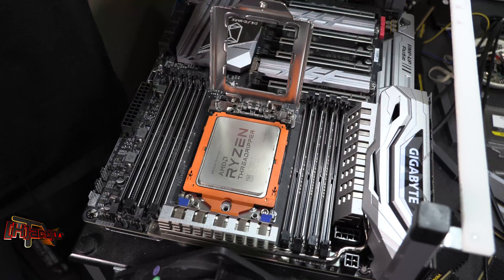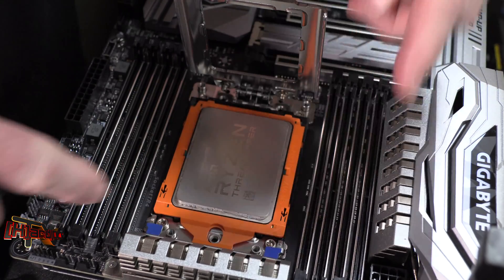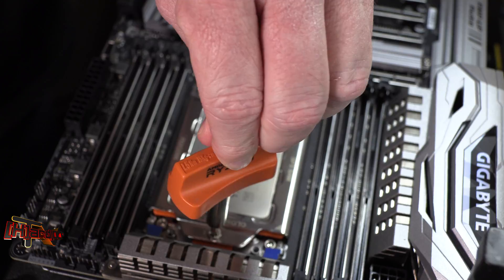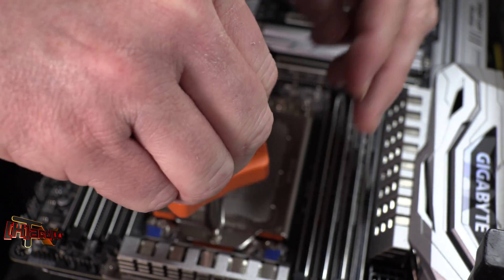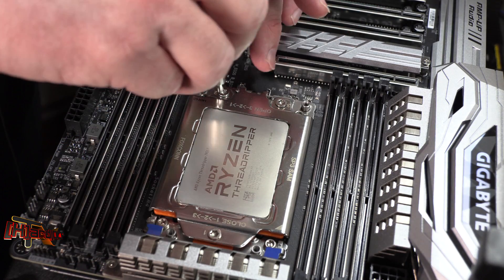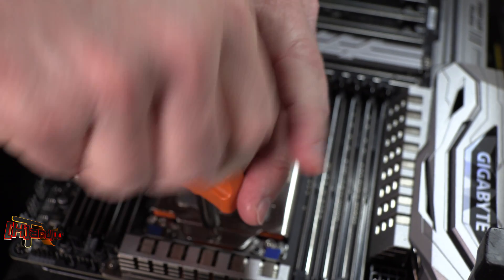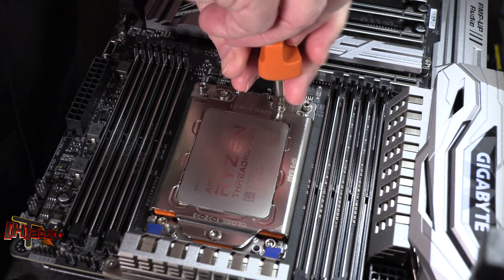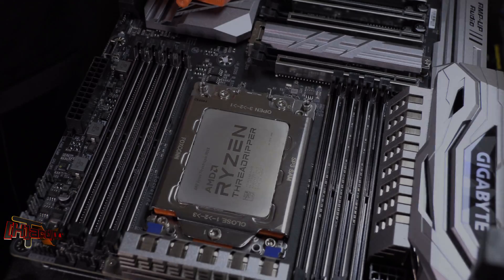TR4 Threadripper Socket Tightening Issues - Foxconn Socket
Another quick video showing how easy or how hard it can be to get the threads started in the TR4 socket.  This one was a bit tougher than the last few.  This is the Foxconn socket on the Gigabyte X399 Designare EX.  It takes a bit more force than the previous sockets we have used, but was not anything "crazy."  Bottom line is do not be afraid to put some force behind it to get the threads started as long as the board is supported properly, or already installed in a chassis.  Also, one you get "1" just started, I would then start "2" and "3," then tighten those all down exactly as we did in this video.  Hope this helps.